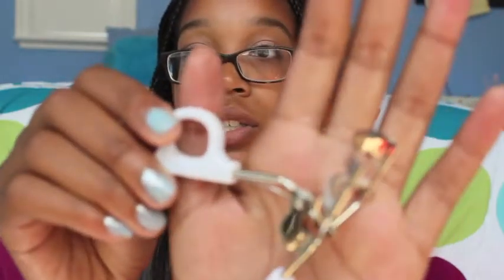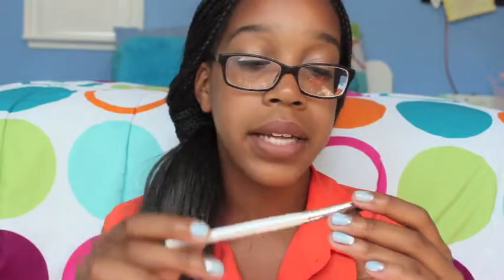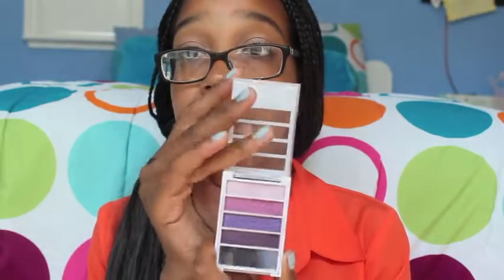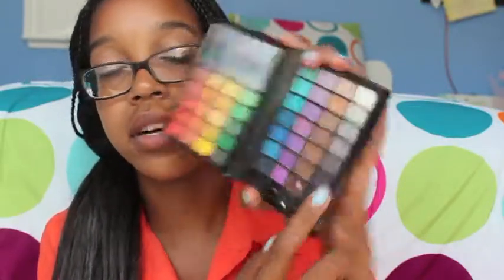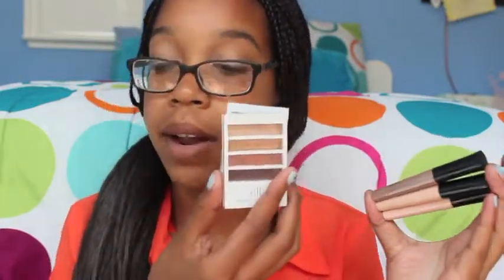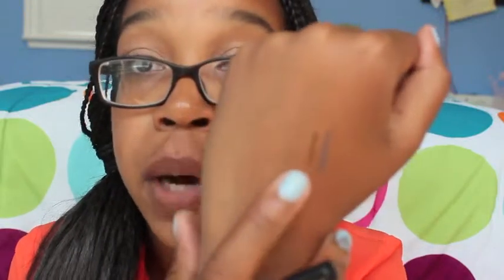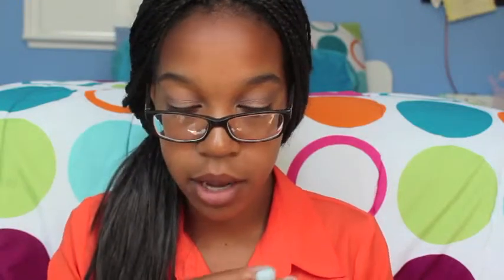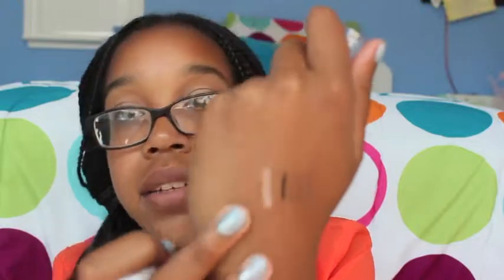E L F Review: Eye Products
Here is the first part of my ELF Review! This section is all about the eyes! I really hope you enjoy these videos and I will talk to you later!

BeautyisPersonal12.blogspot.com

What I'm Wearing:

Top: JC Penny